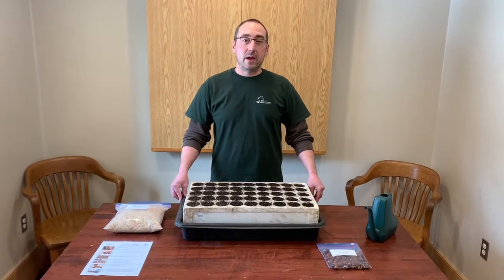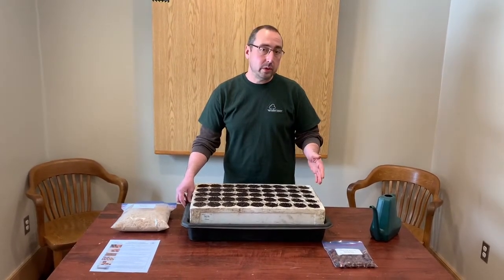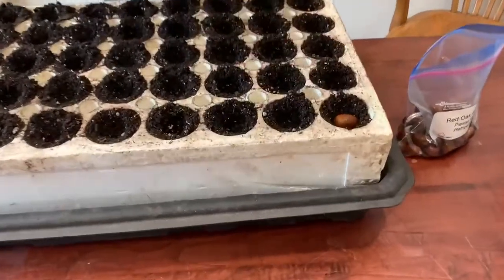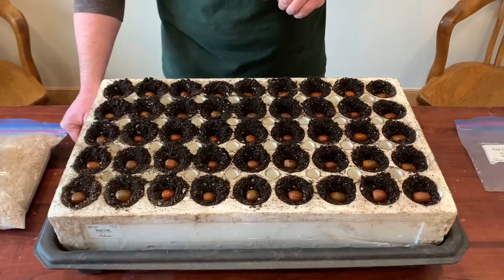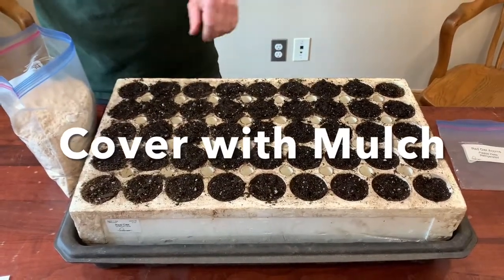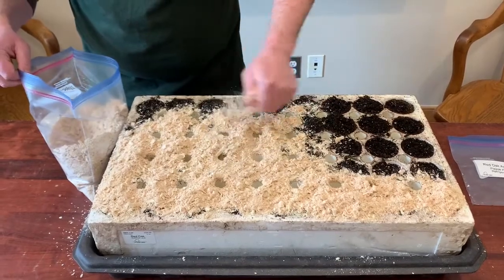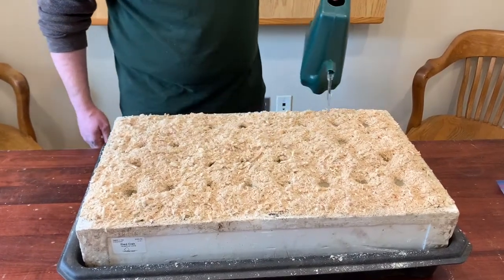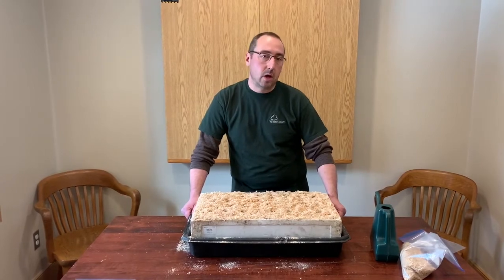The Green Legacy | Seeds in the Classroom - Planting Acorns